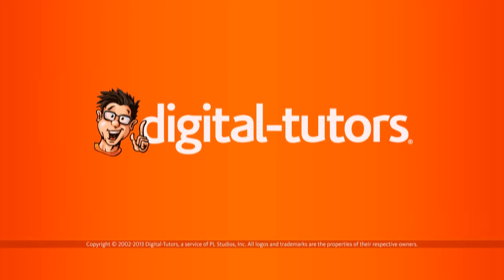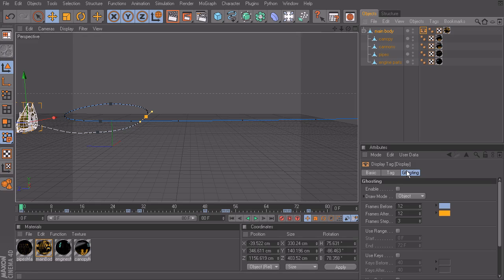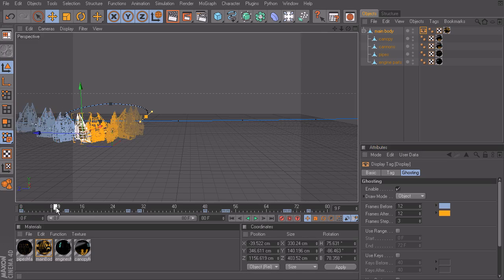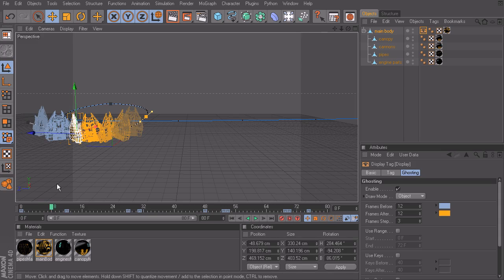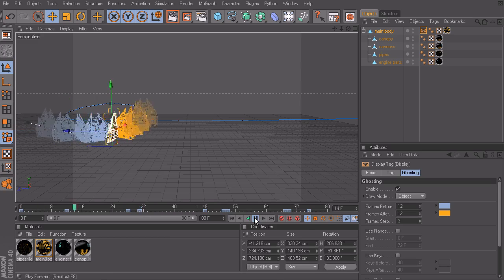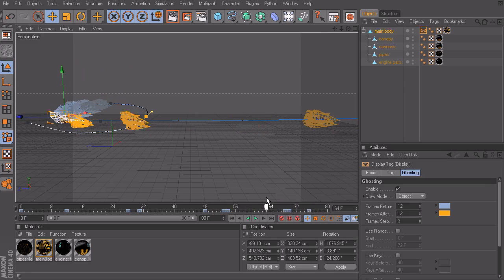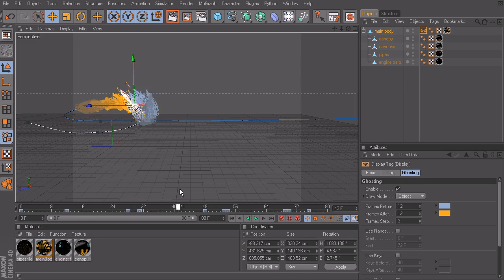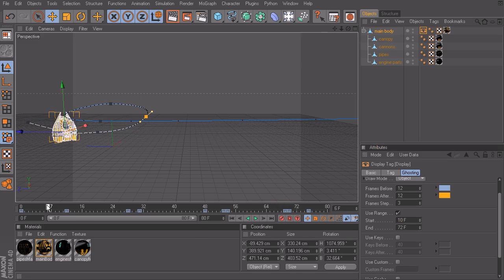11 Ghosting animation